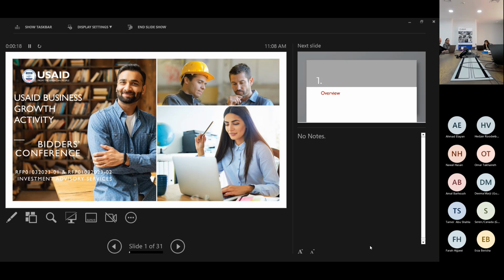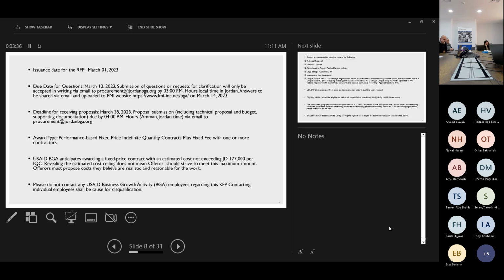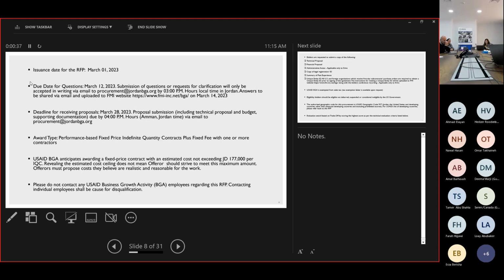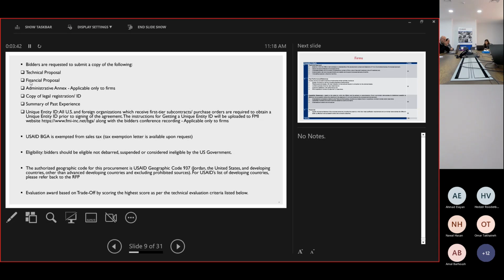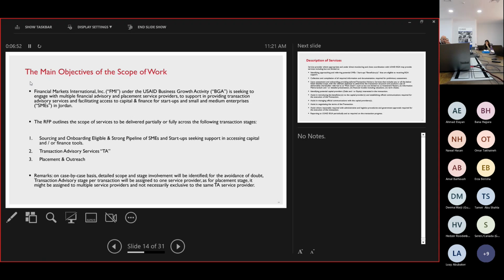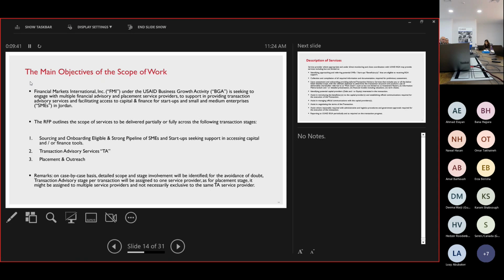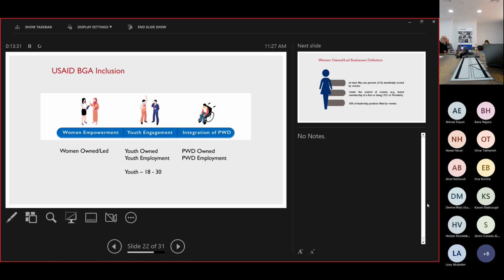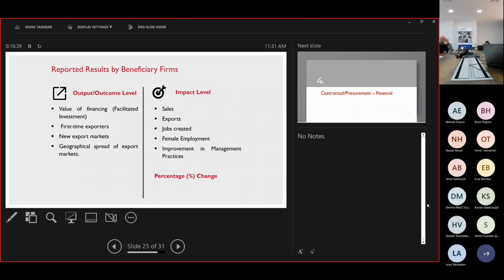Bidders Conference Investment Advisory Services 20230307 110757 Meeting Recording